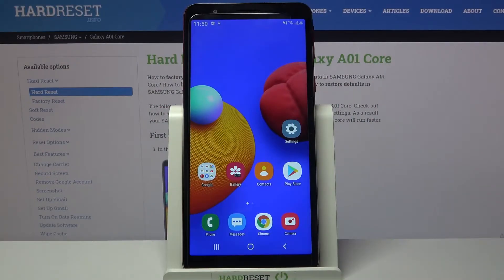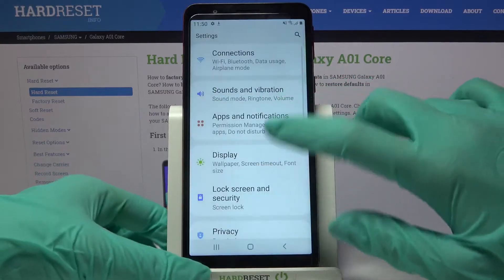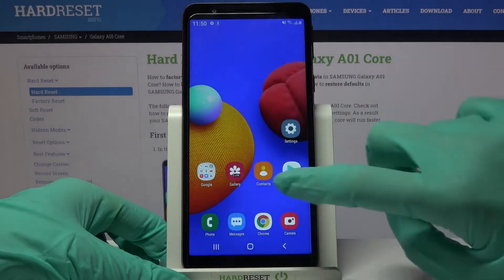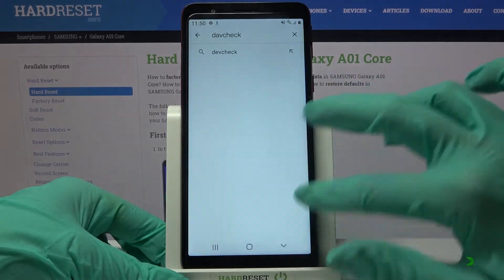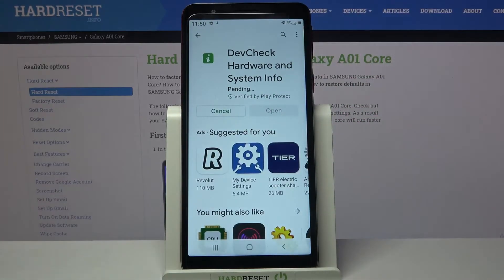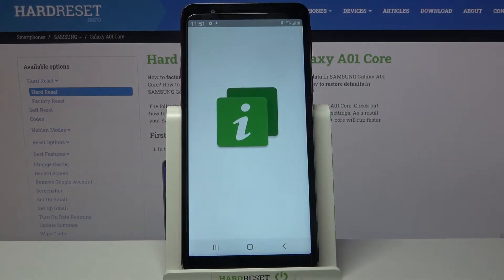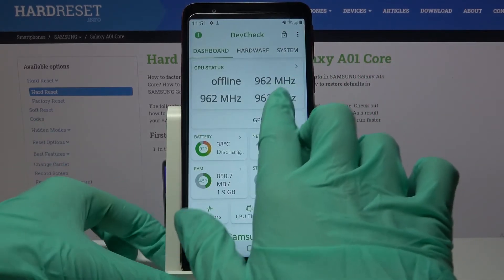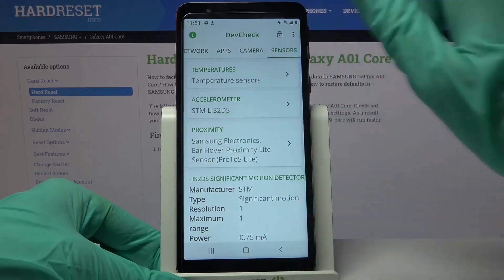How to Check Android Version in SAMSUNG Galaxy A01 Core - DevCheck Hardware & System Info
Learn more about SAMSUNG Galaxy A01 Core
Did you know that you can download a free app called DevCheck Hardware and System Info and check all the specifications of your device? This application will show you all the information about your SAMSUNG Galaxy A01 Core, sensors, batteries, hardware and much more! Our expert created a guide above to show you where to find this application and learn more about your tablet. Complete all the steps and let's start!

How to check Android version in SAMSUNG Galaxy A01 Core? How to get access to specification in SAMSUNG Galaxy A01 Core? How to read the system info in SAMSUNG Galaxy A01 Core? How to check the hardware data in SAMSUNG Galaxy A01 Core? Bluetooth?